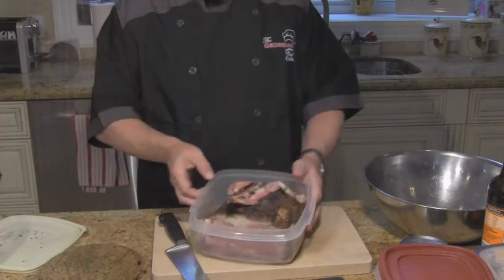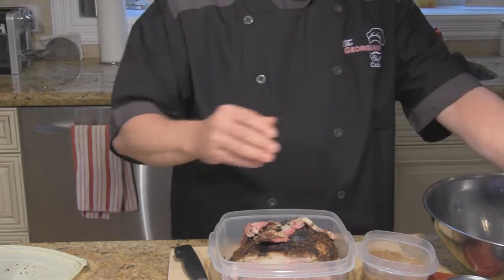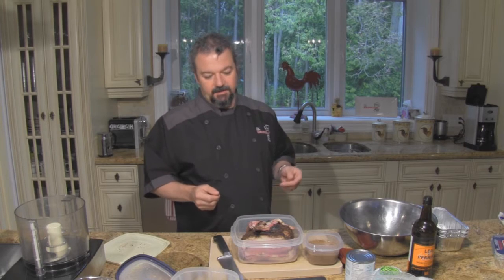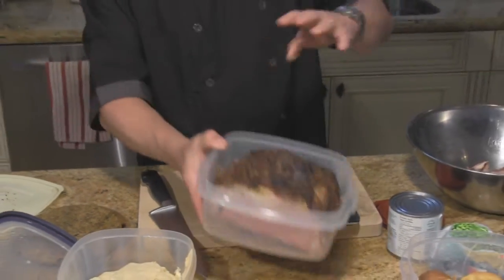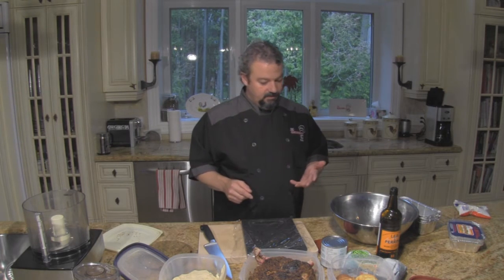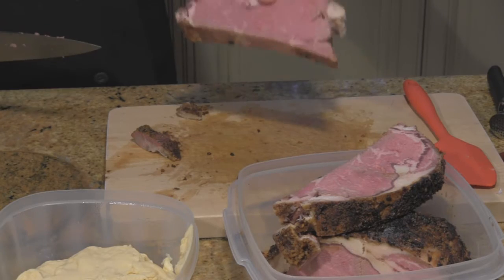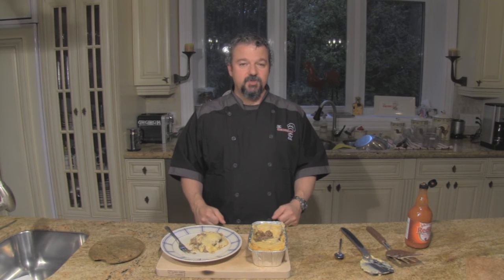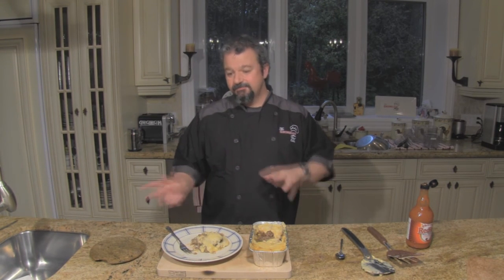Prime Rib Pie - Made from med rare Smoked Prime Rib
Great way to use my Smoked Prime Rib leftovers.  A "Shepherds Pie without Lamb", and so easy, and you can use almost all of the trimmings!  Great comfort food, and freezes well.